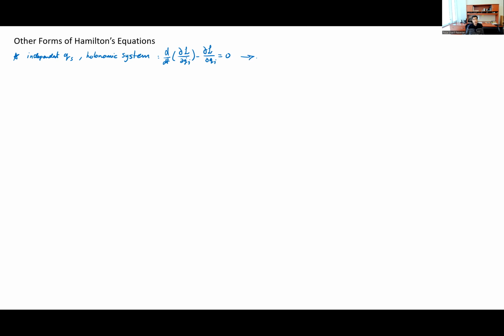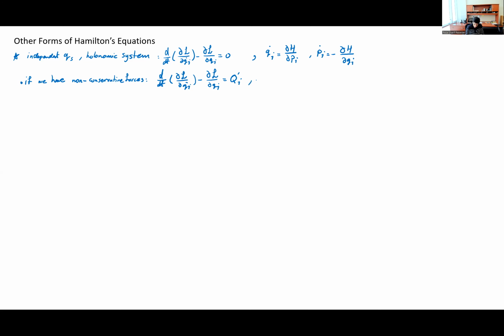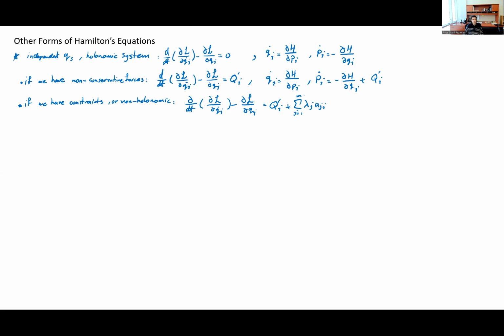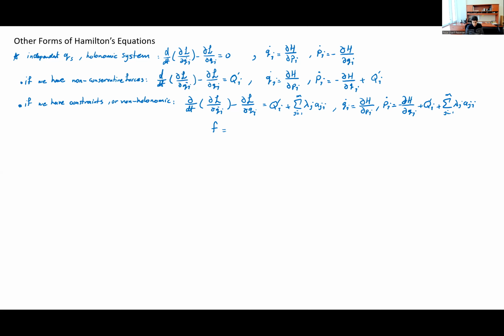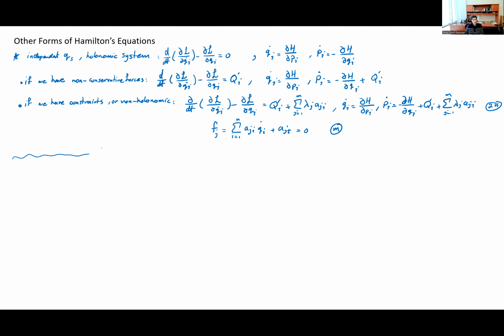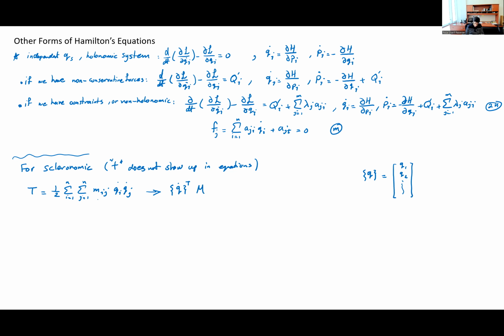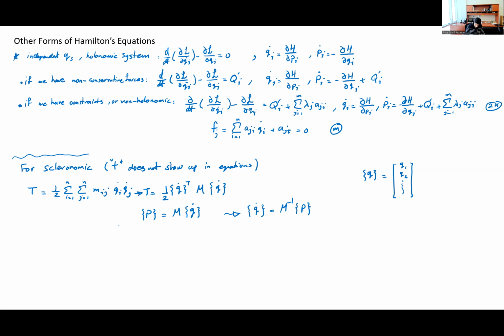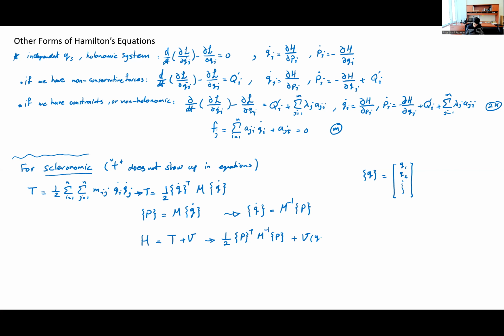Advanced Dynamics - Hamiltonian Mechanics - Other forms of Hamilton equations